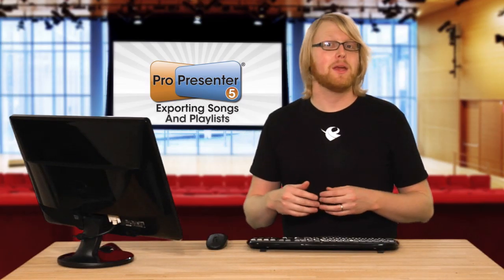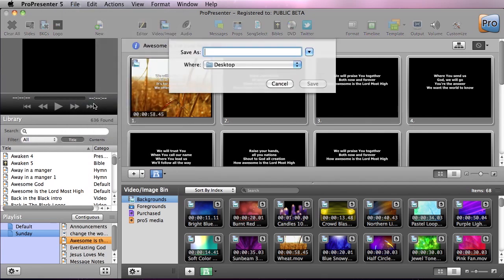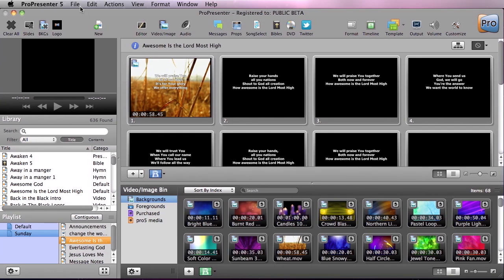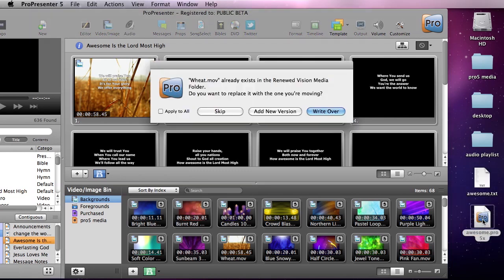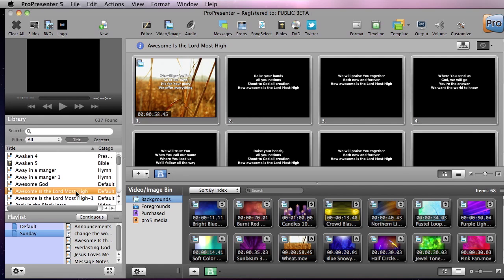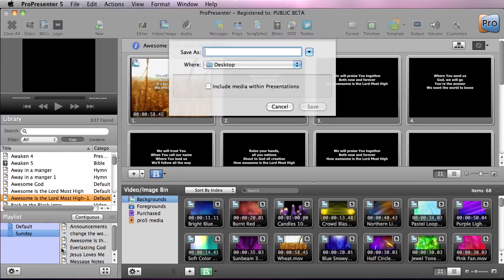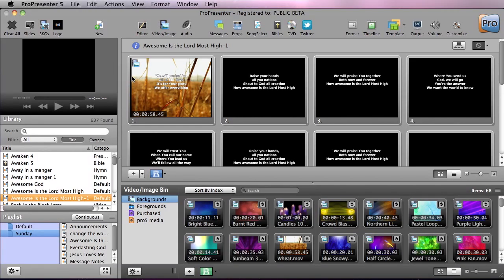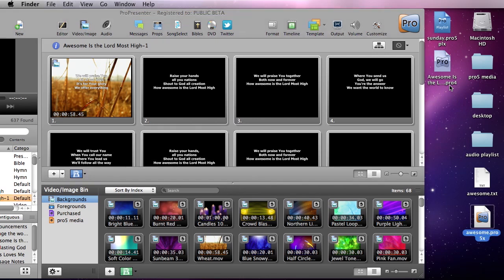ProPresenter 5 - Exporting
This tutorial shows how to export your presentations and playlists from ProPresenter to share your content with others.  ProPresenter is the industry leading worship software, recently named a Readers' Choice by Worship Leader Magazine with 71% of the overall vote.